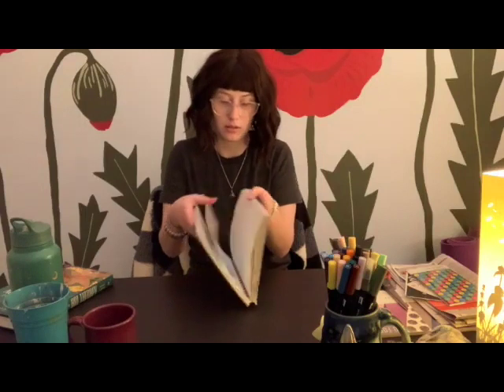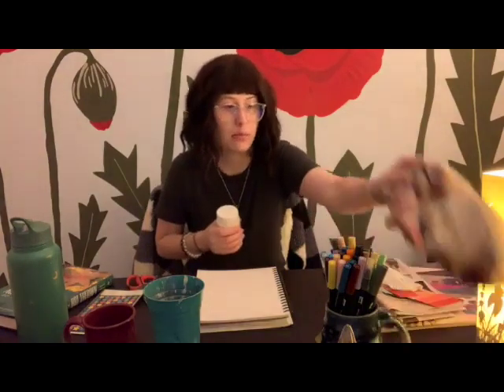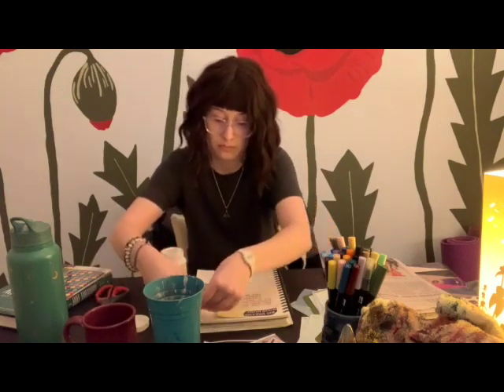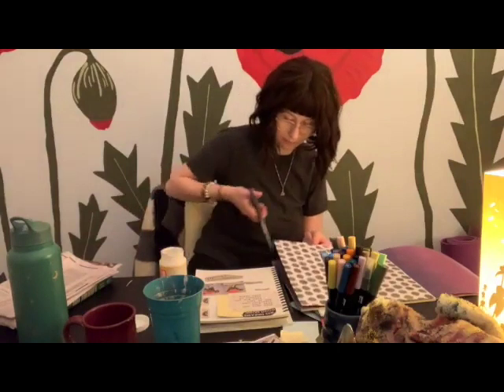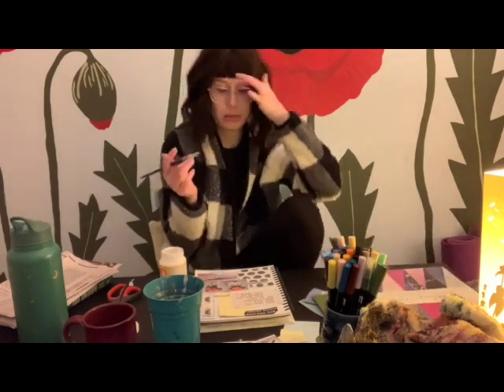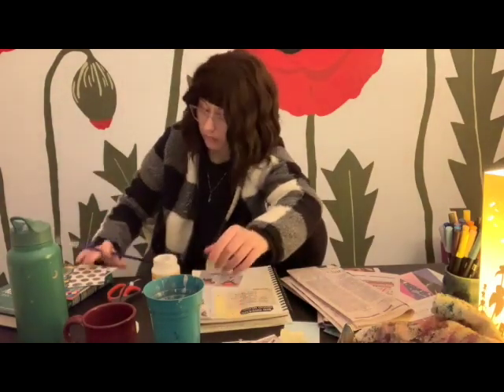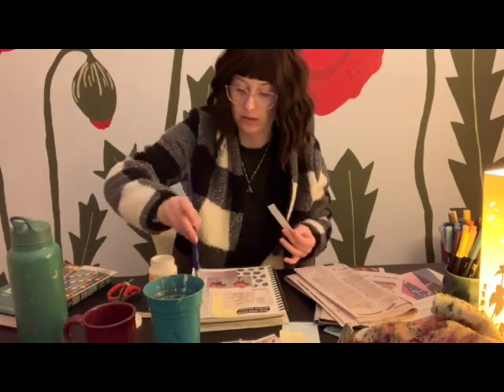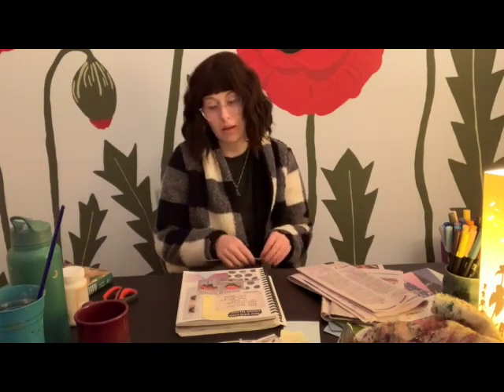Creative Classrooms: Art Therapy | Class 3- Collage Directive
Meagan | Art Therapy | All ages
Collage Directive

This is a video exploring a collage directive from an art therapy framework. It is focusing on making art for the process and not the product. I hope that you enjoy the art making as much as I did!

We're proud to offer these virtual courses for free. But we need your support to do so!